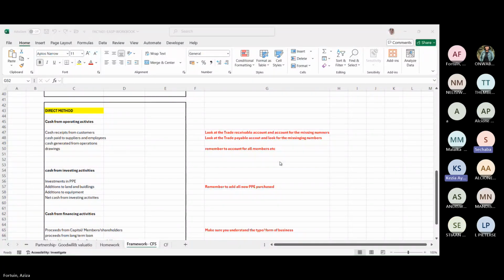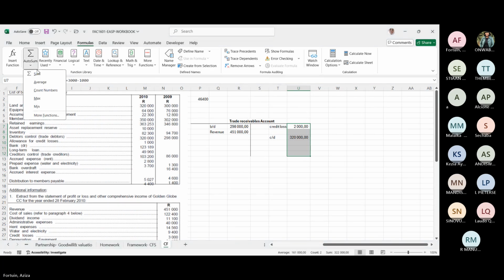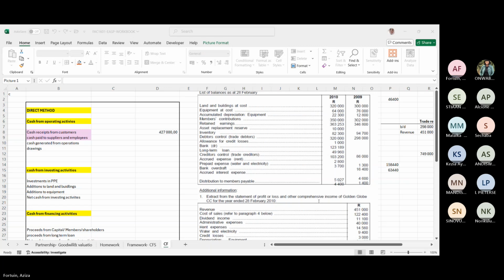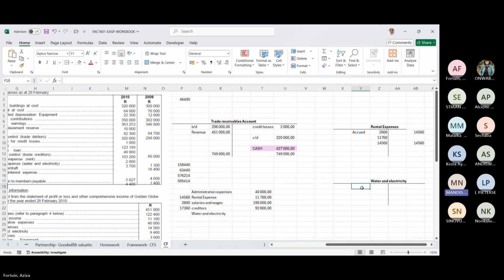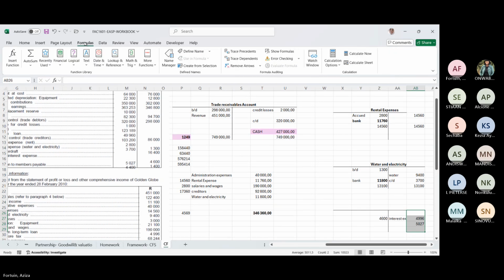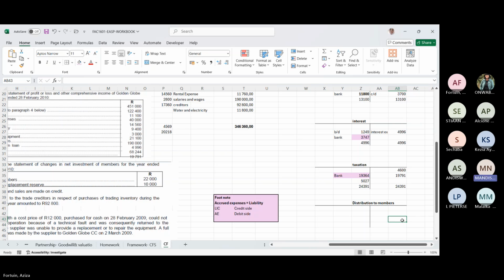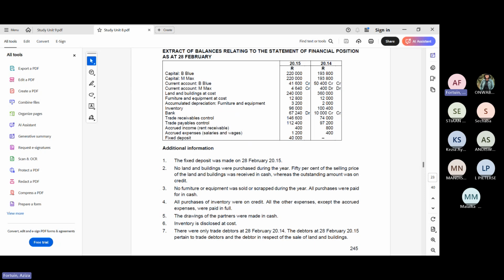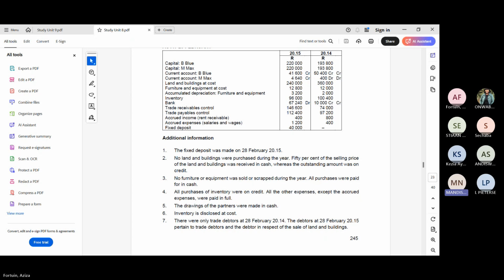07 May 2025_EASP FAC1601